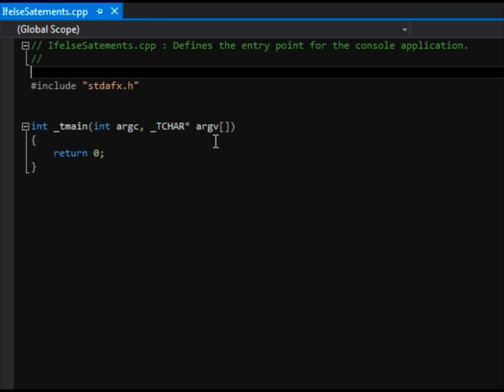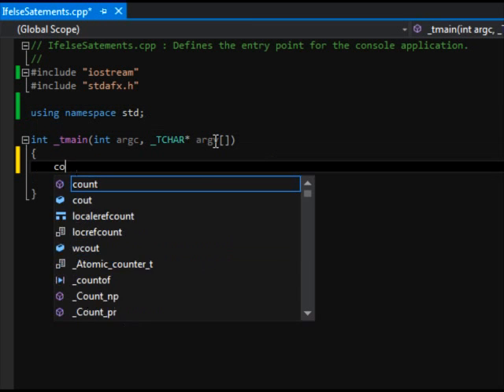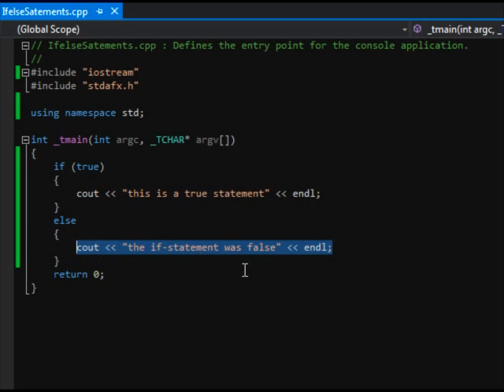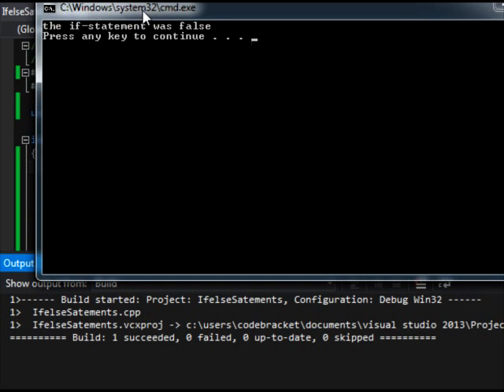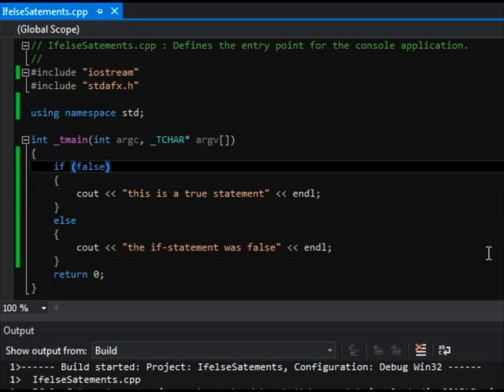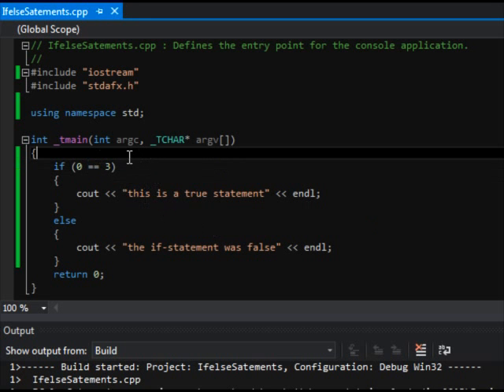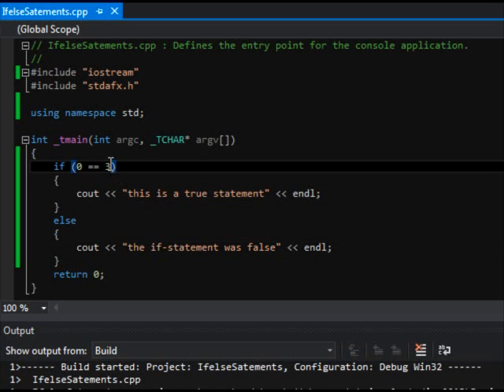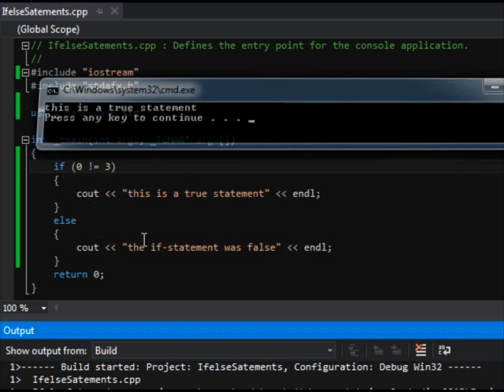C++ if-else-statement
Demonstration on if-else statments